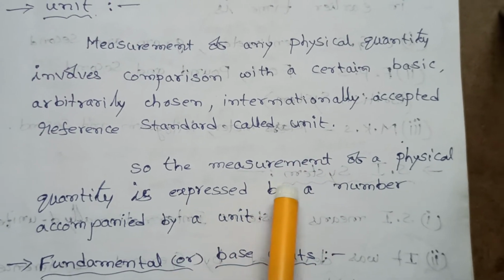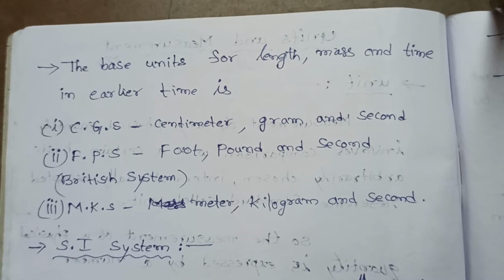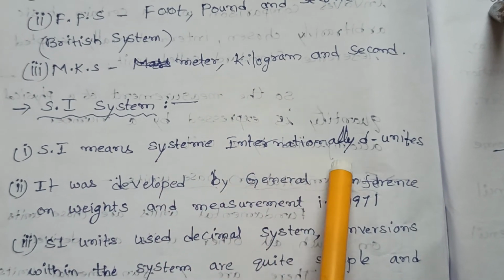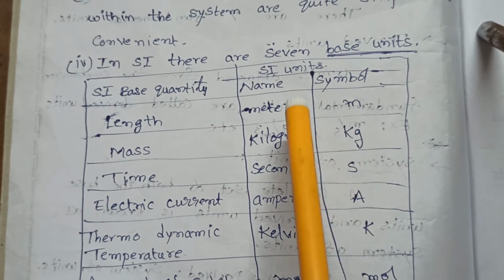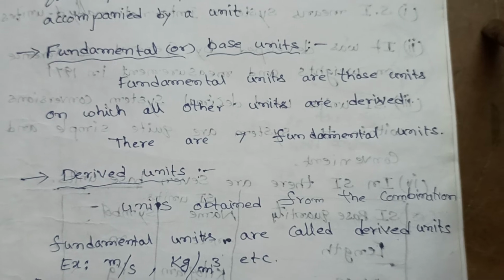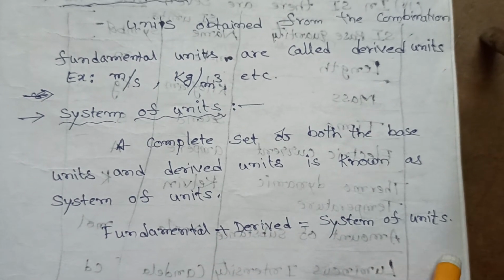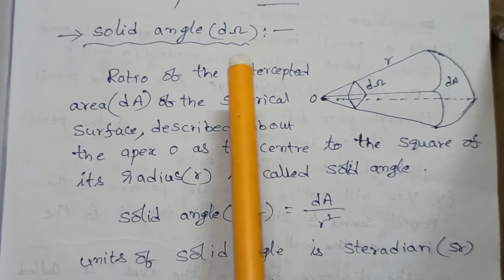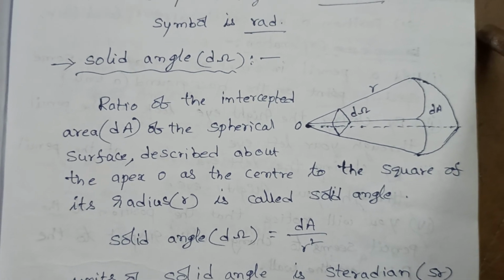units and measurements introduction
units and measurements introduction and Si units fundamental units and derived units